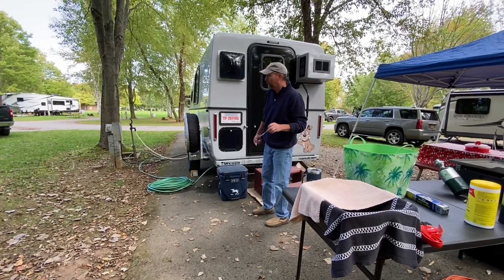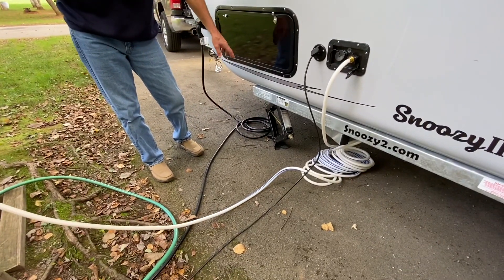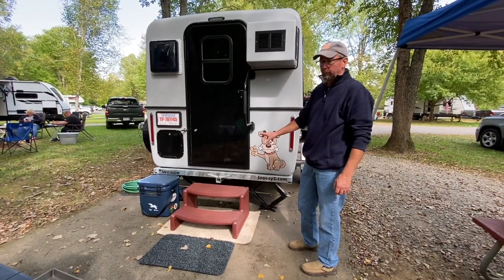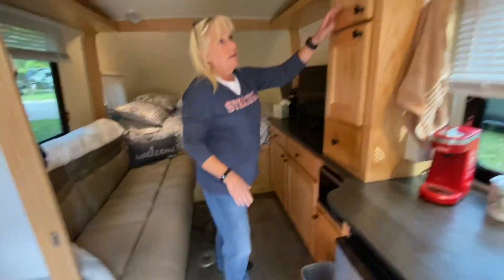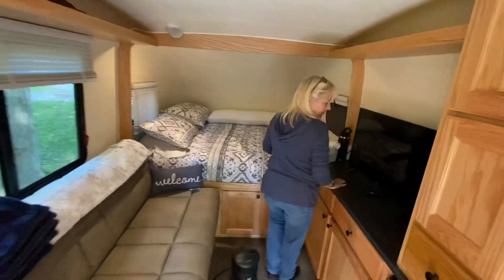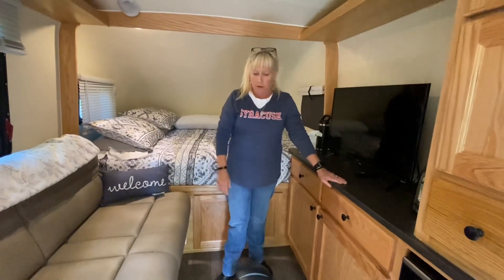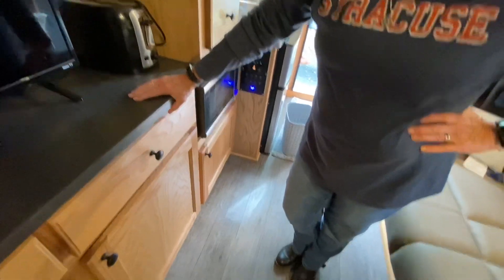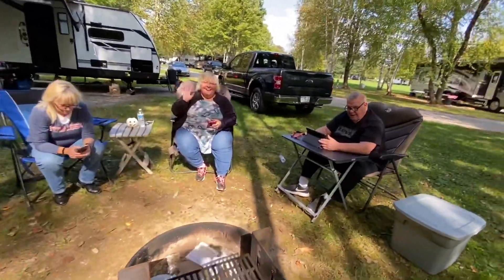Snoozy II Walk Through with The Amateur Adventurers Club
The Amateur Adventurers Club